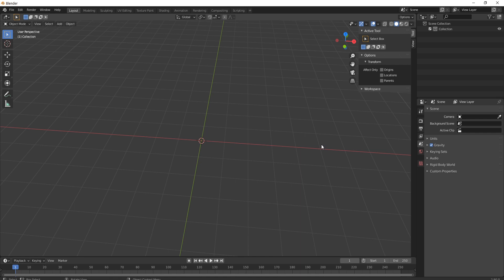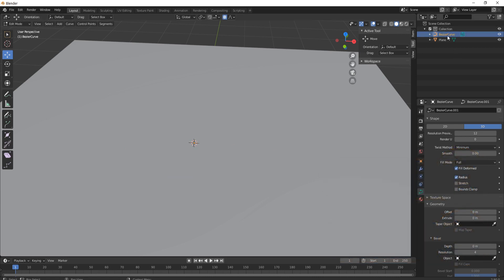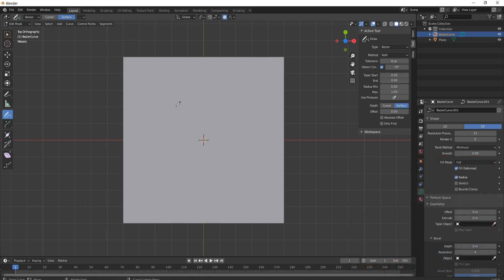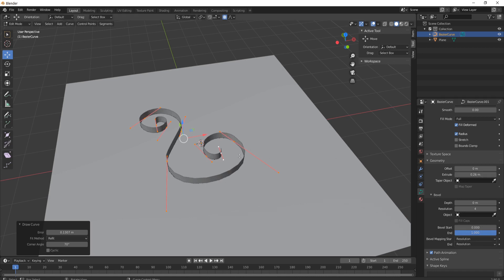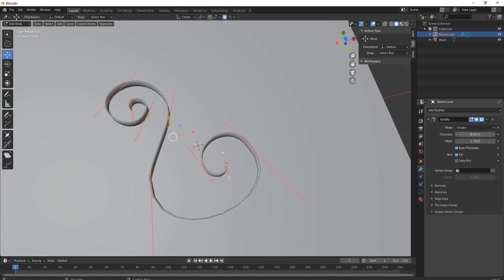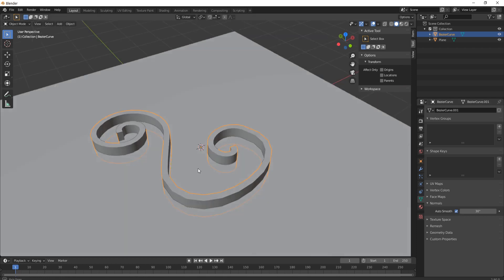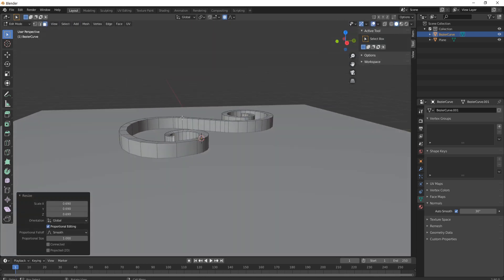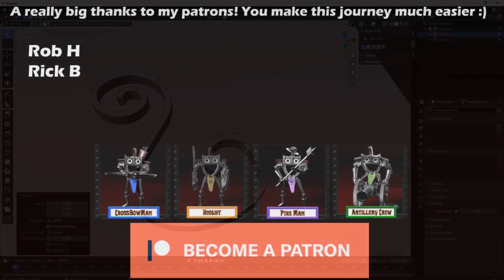Blender 2.9 Creating Metal Swirls In Minutes Ornaments, Fences & Gates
Have you ever wondered how to make those intriguing metal swirls on ornate metal doors?

In this 3D Tudor tutorial, we will be creating metal swirls quickly and easily using curve primitives and modifiers in Blender 2.9.  This like most of my tutorials, this short lesson is beginner-friendly with lots of animations and information to guide you along the way.

LET’S CONNECT!